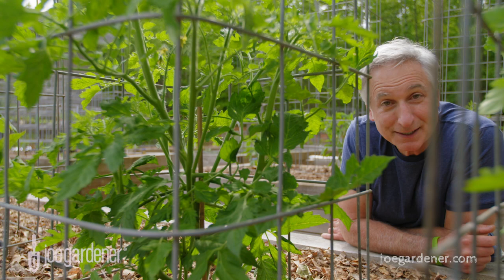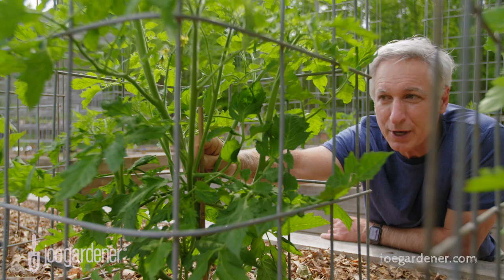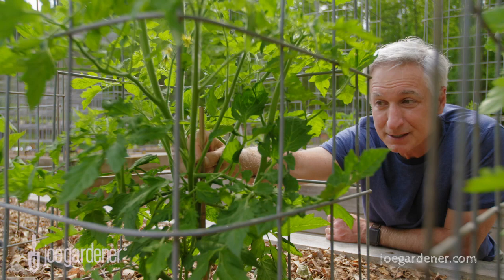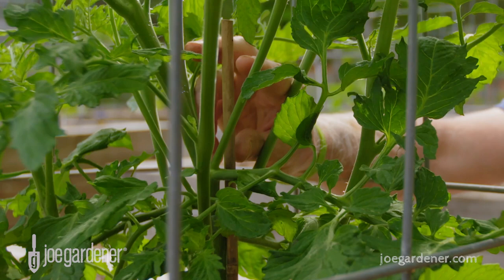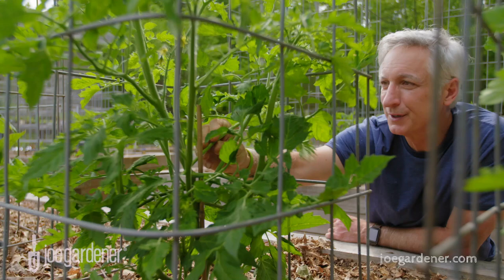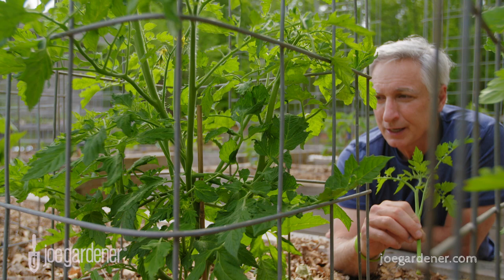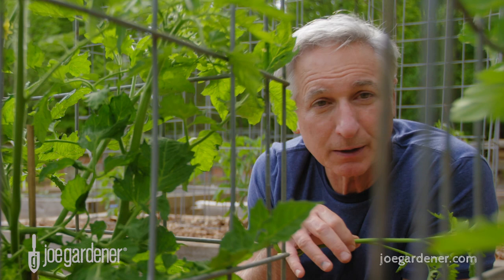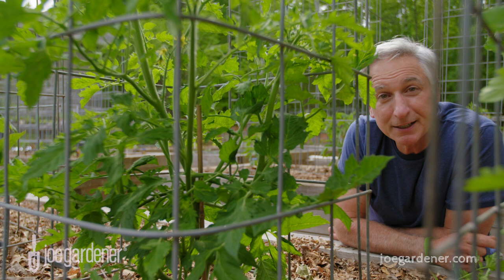Tomato Suckers: To Remove or Not to Remove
Do you remove tomato suckers from your tomato plants?  There are different schools of thought on whether or not it makes sense to remove tomato suckers. Joe Lamp'l shows how and why he removes some but not all of the suckers on his tomato plants.